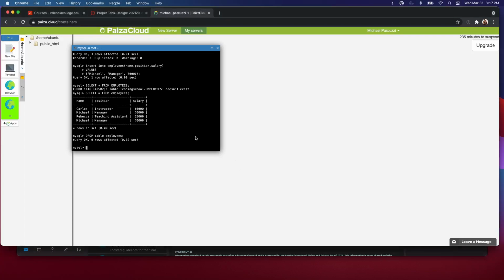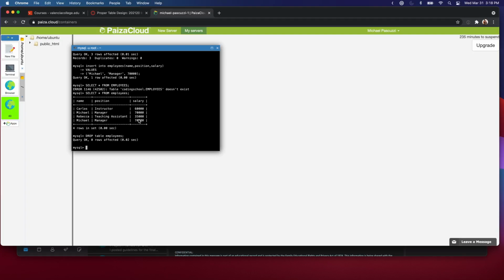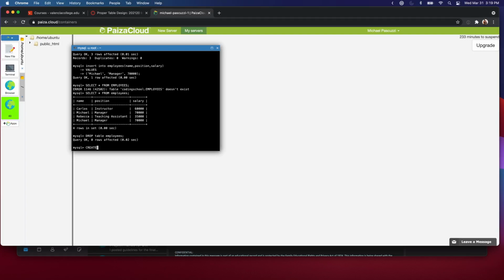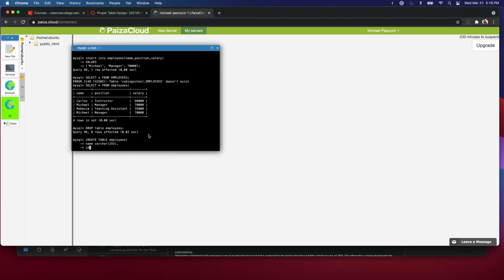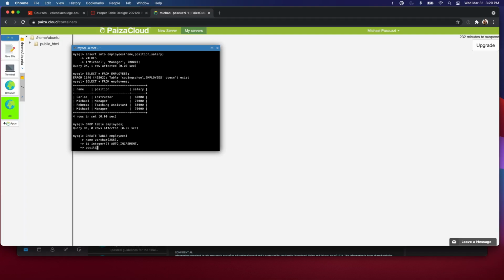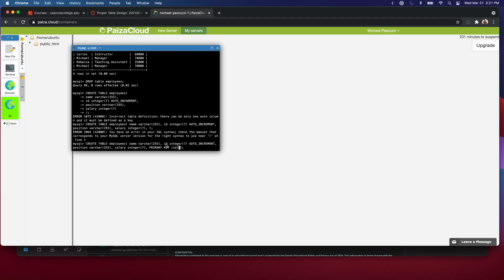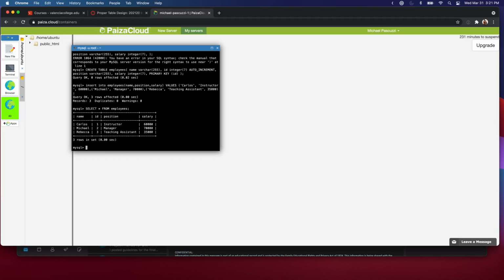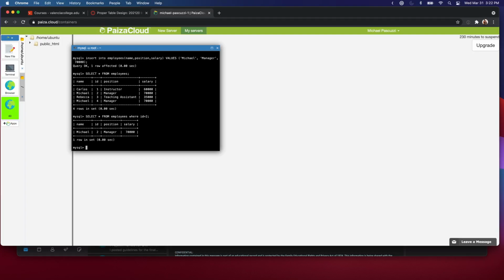Unique Identifiers (Primary Key)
This video discusses primary keys and the unique identification of data and why it's important.